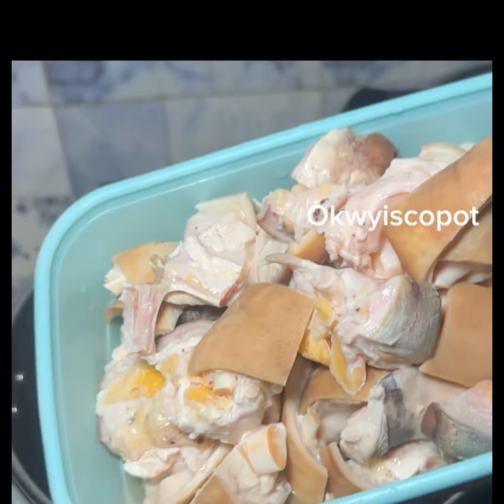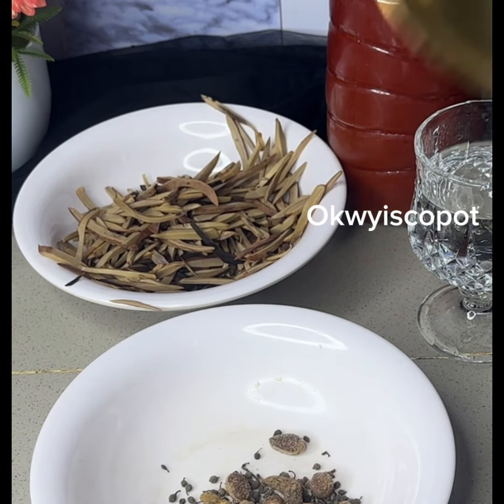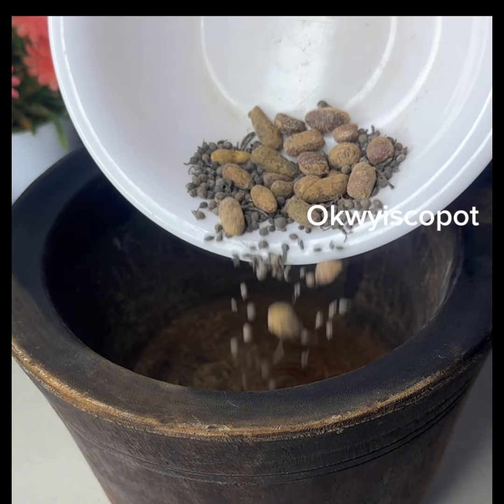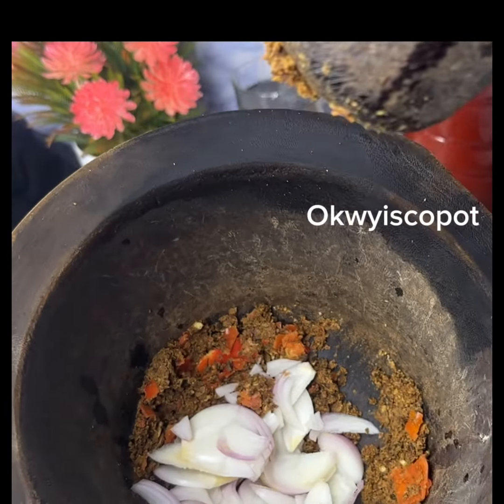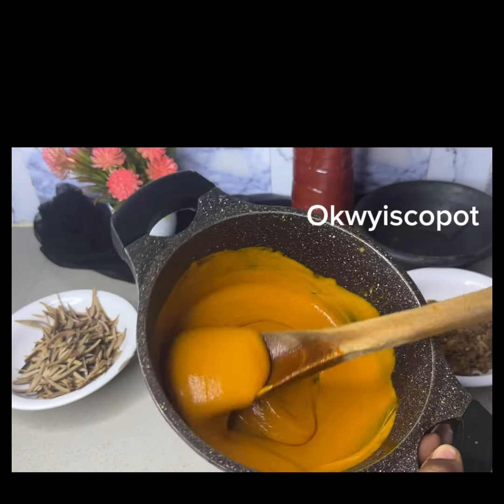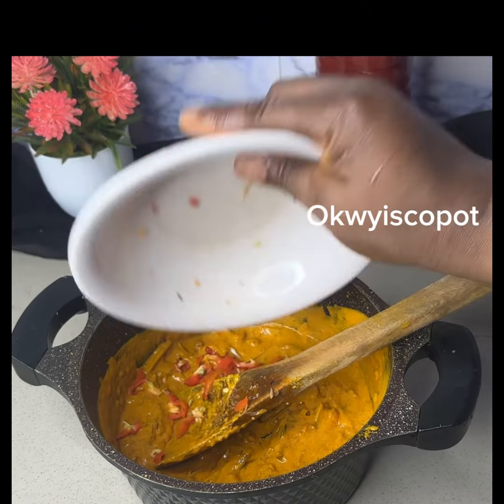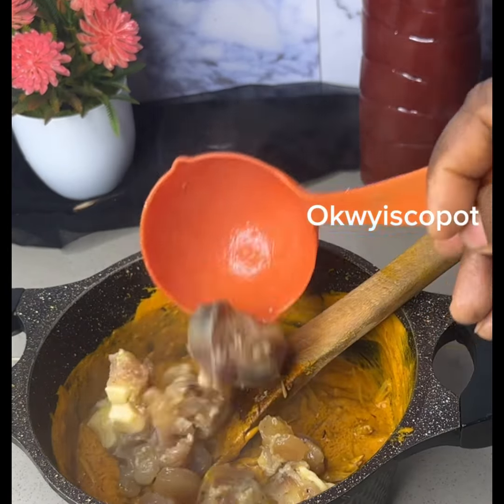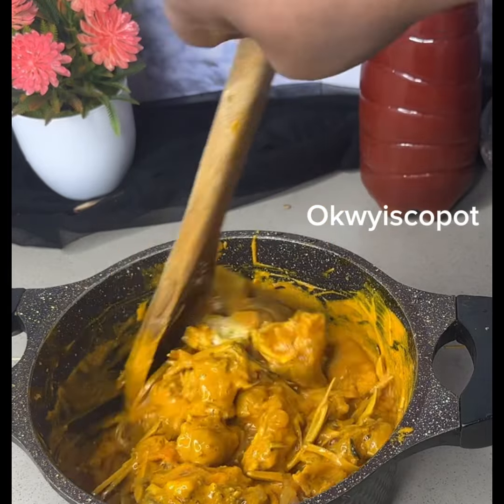Nkwobi in the most high…